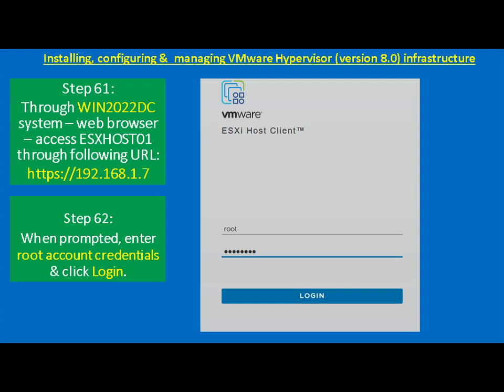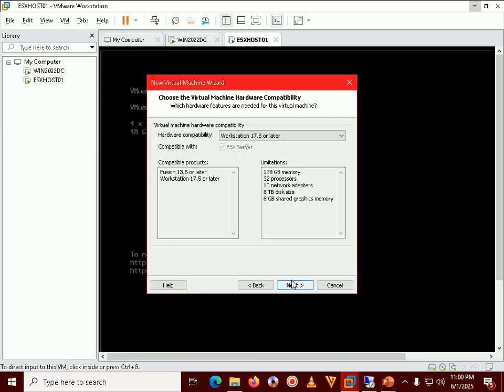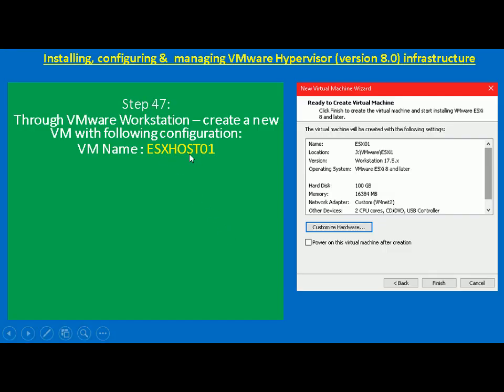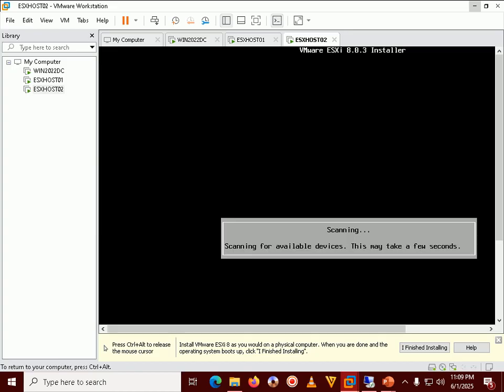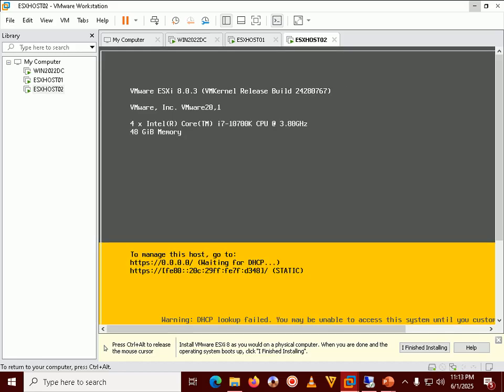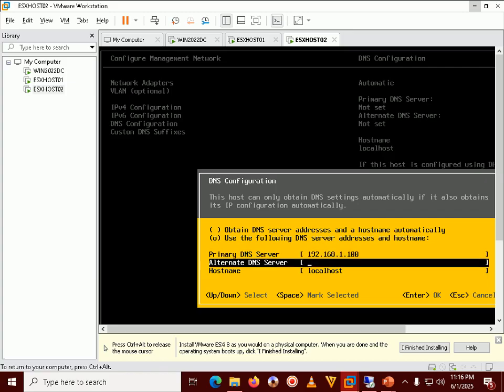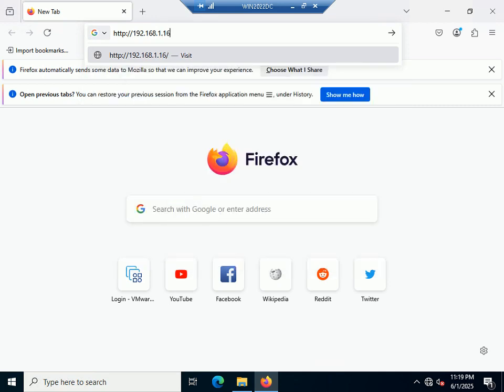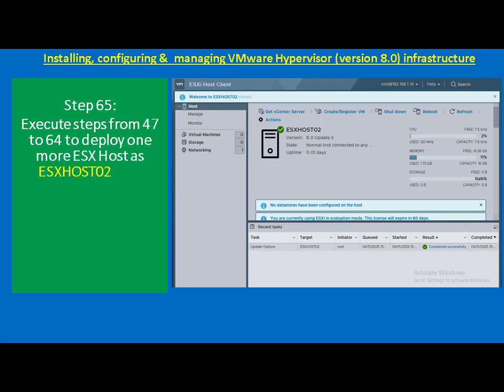Part 5 VMware vSphere 8.x Virtual Infra - ESXHOST02 VM creation & ESX 8.0.3 Hypervisor Installation.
In this Part 5 video of learning VMWare vSphere 8.x Virtualization Infrastructure series, we will learn following topics:

1. Creating ESXHOST02 VM through VMware Workstation.
2. Installing ESX 8.0.3 Hypervisor Installation on ESXHOST02 VM.